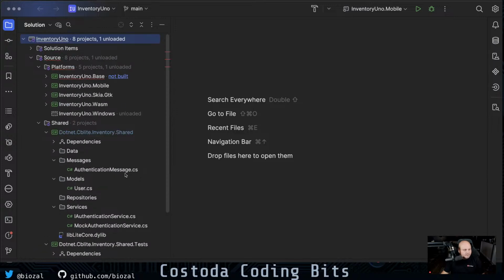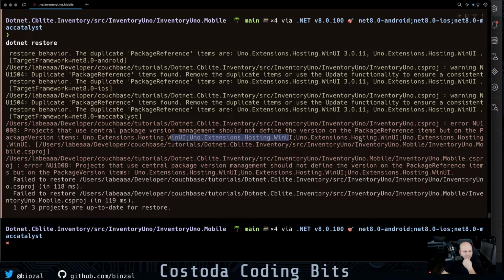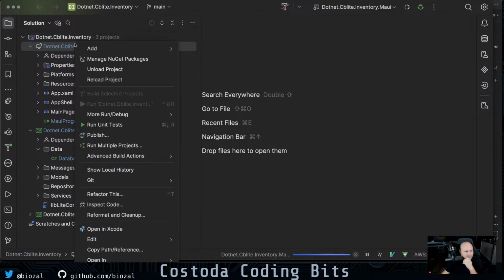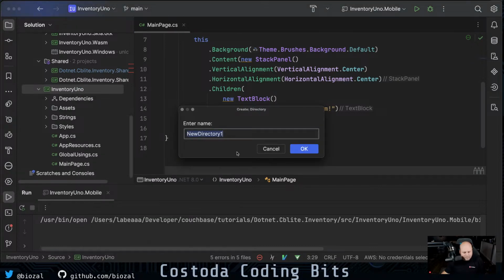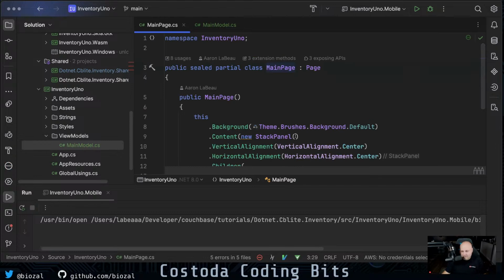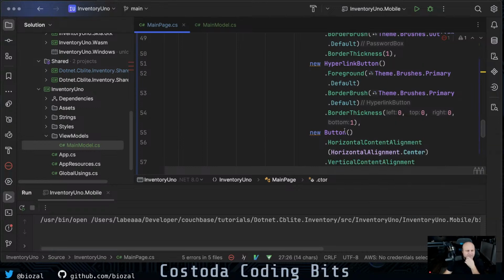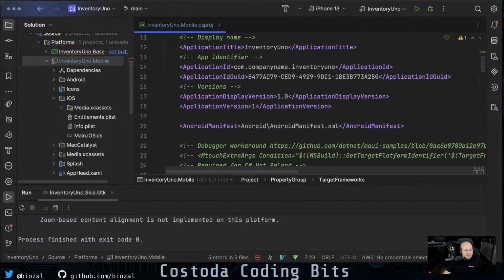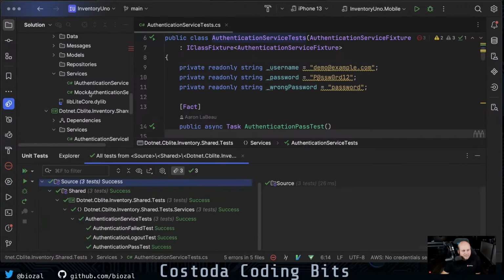Session 10 - Lunch Stream with .NET - Playing with Uno and Figma